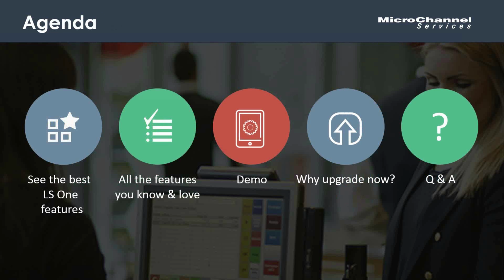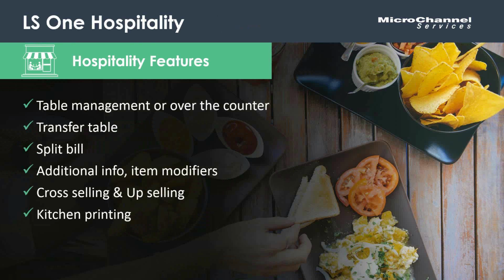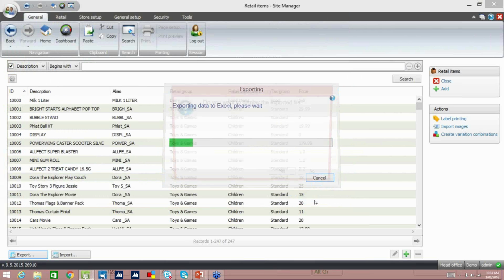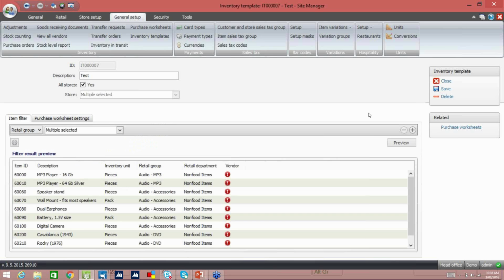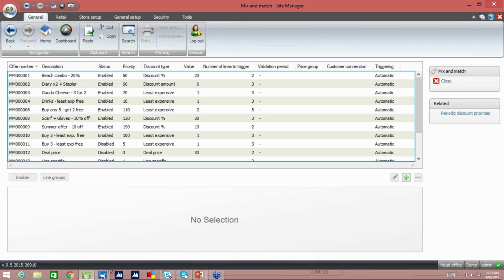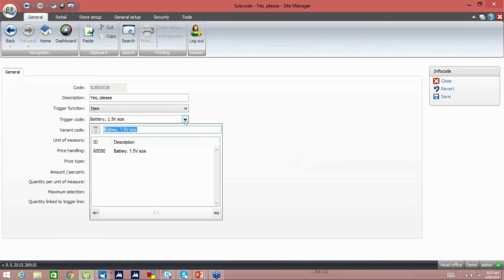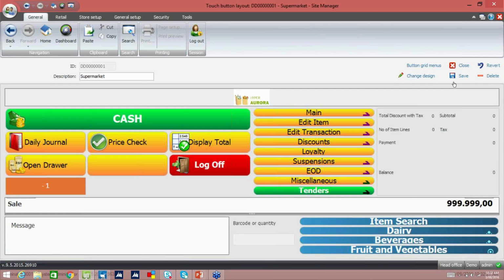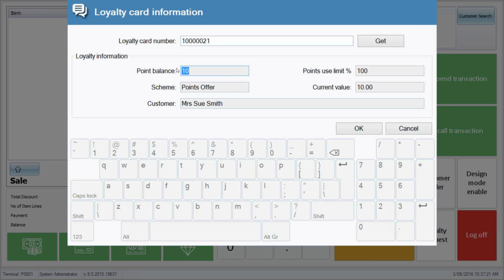Envision your Optimal Retail Business with LS One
Discover how to optimise your retail business by providing flexible service, fast checkout, loyalty programs, personalised offers, promotions and more with LS One.